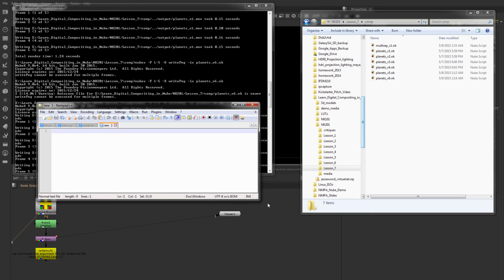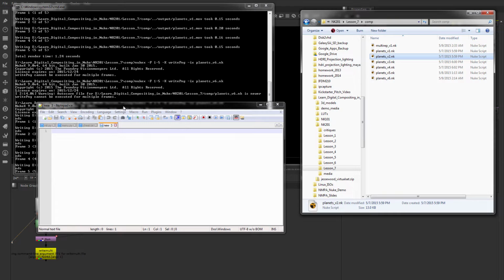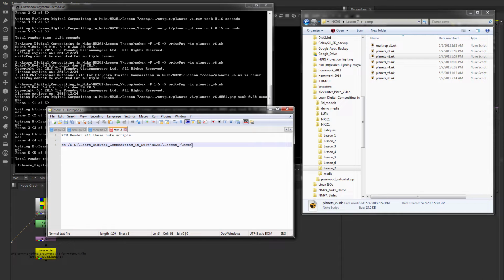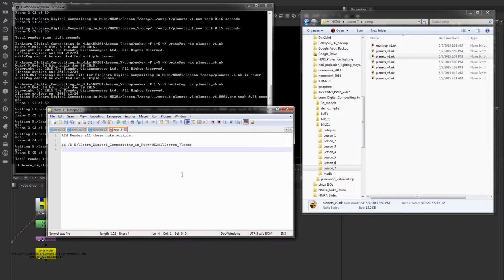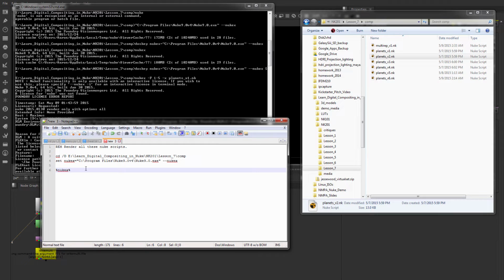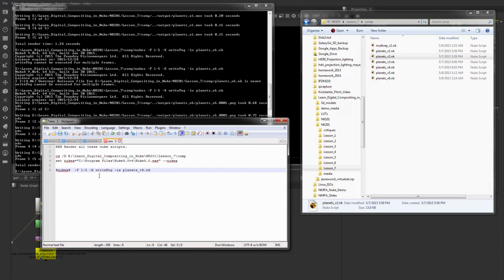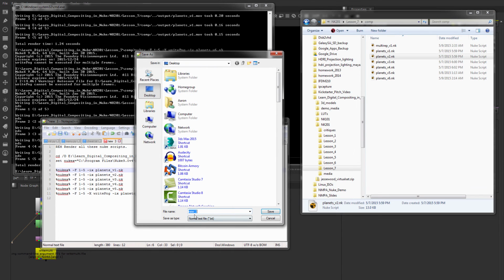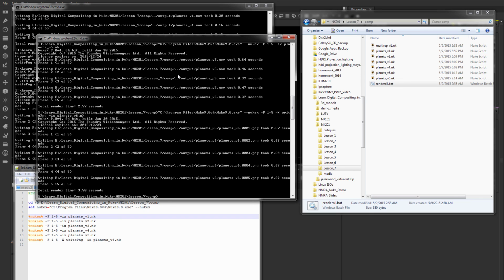NK201 4-3 Learn Nuke / NukeX - Building a Batch Script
In this video we take a look at scripting in Nuke / NukeX. Specifically, we look at building a batch script to render several Nuke scripts automatically.